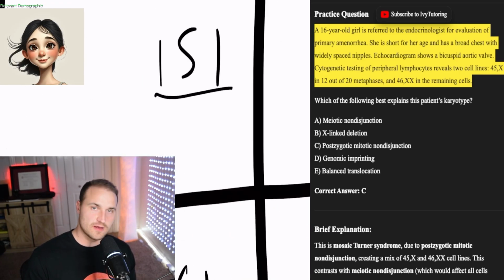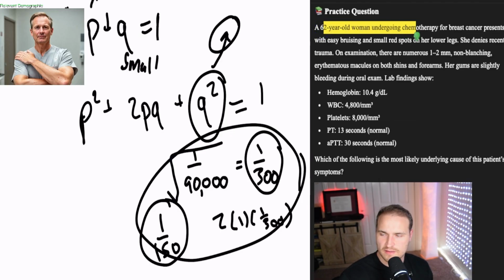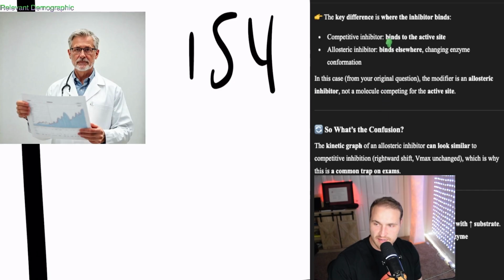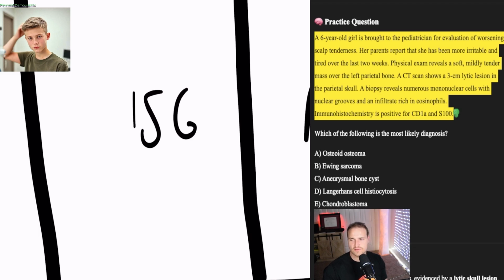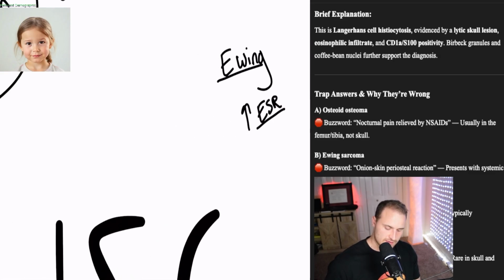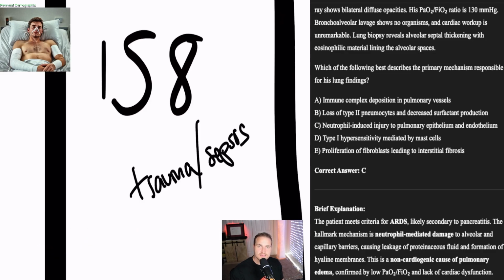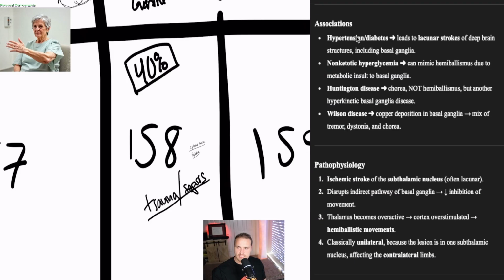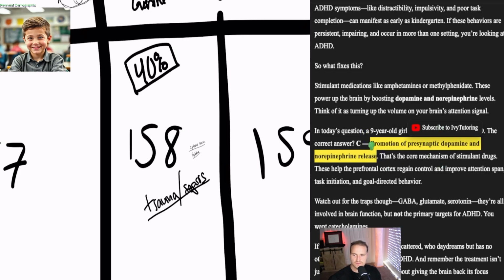Turner Syndrome, Hardy Weinberg, Cohort Studies and more step 1 topics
00:00 Turner Syndrome: Understanding Mitotic Non-Disjunction
01:21 Hardy-Weinberg Equilibrium: Calculating Carrier Probability
02:27 Chemotherapy-Induced Thrombocytopenia: Recognizing Petechiae
04:17 Allosteric Inhibition of Liver Enzymes: KM and Vmax
05:33 Ectopic Pregnancy Risk: Chlamydia and Tubal Inflammation
06:38 Langerhans Cell Histiocytosis: Identifying Lytic Bone Lesions
10:17 Cohort Studies: Relative Risk
10:51 ARDS: Neutrophil-Induced Lung Injury
13:10 Subthalamic Nucleus Infarct: Hemi-ballismus
14:33 ADHD Treatment: Dopamine and Norepinephrine Release

In this video, we cover Step 1 Questions in detail — breaking down the mechanisms, high-yield facts, and all you need for USMLE Step 1 / Step 2 / Medical School exams.